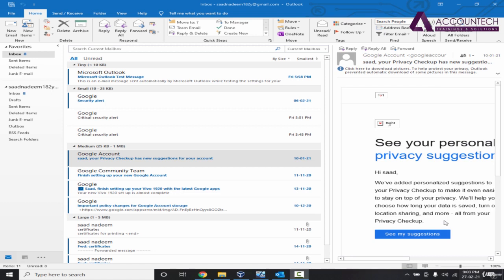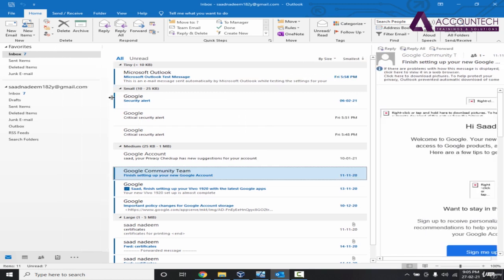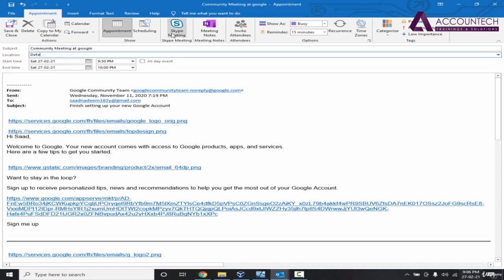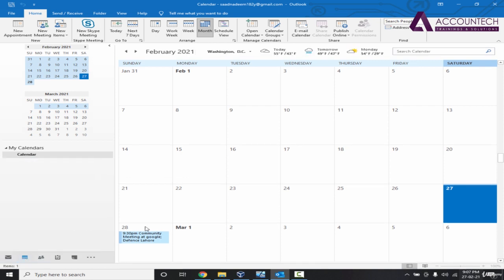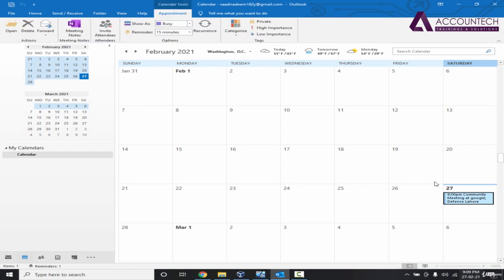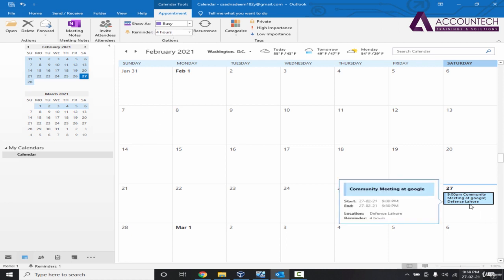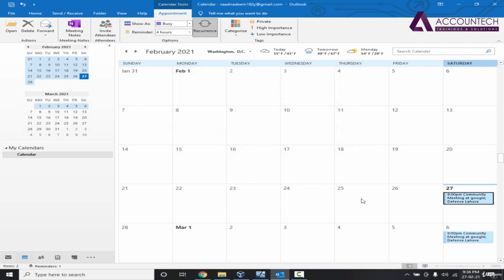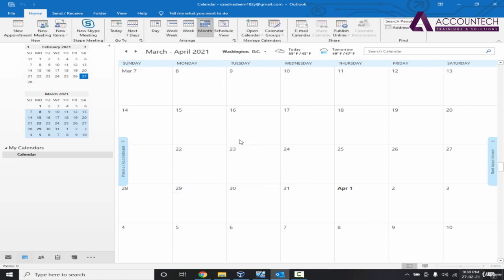003 Using Calendar feature for Appointments and Meetings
Using the Calendar feature in Microsoft Outlook allows you to schedule appointments, meetings, and events efficiently. Here's a step-by-step guide on how to use the Calendar feature for managing your schedule:

1. Accessing the Calendar:
Open Microsoft Outlook.
Click on the "Calendar" icon in the Navigation Pane to switch to the Calendar view.
2. Creating Appointments:
Click on the desired date and time in the Calendar grid.
In the Appointment window that appears, enter the subject, location, start time, and end time for the appointment.
Optionally, add a description, set a reminder, mark it as private, or add attendees.
Click "Save & Close" to save the appointment.
3. Creating Meetings:
Click on the "New Meeting" button in the Ribbon.
In the Meeting window, enter the required attendees' email addresses in the "To" field.
Enter the subject, location, start time, and end time for the meeting.
Optionally, add a description, set a reminder, and specify the meeting recurrence pattern.
Click "Send" to send the meeting invitation to the attendees.
4. Responding to Meeting Invitations:
When you receive a meeting invitation, it will appear in your Inbox.
Open the meeting invitation and review the details.
Click on the "Accept," "Tentative," or "Decline" button in the Respond group on the Ribbon to respond to the invitation.
Optionally, add a comment and send your response to the meeting organizer.
5. Viewing and Managing Your Schedule:
Use the Day, Week, Work Week, or Month buttons in the Ribbon to switch between different calendar views.
Drag and drop appointments or meetings to reschedule them.
Double-click on an appointment or meeting to view or modify its details.
Use the navigation arrows to move forward or backward in the calendar.
6. Setting Reminders:
To set a reminder for an appointment or meeting, open the item and click on the "Reminder" dropdown in the Options group on the Ribbon.
Choose the desired reminder time from the dropdown list.
Outlook will notify you with a reminder before the appointment or meeting starts.
7. Sharing Your Calendar:
Click on the "Share Calendar" button in the Ribbon to share your calendar with others.
Enter the email addresses of the people you want to share your calendar with and set their permissions (e.g., Can View, Can Edit).
Click "Send" to send the calendar sharing invitation.
Conclusion:
By using the Calendar feature in Microsoft Outlook, you can effectively manage your schedule, schedule appointments, organize meetings, set reminders, and share your calendar with others. This helps you stay organized, improve productivity, and collaborate more efficiently with colleagues and contacts. Explore the various features and customization options available in Outlook's Calendar to tailor it to your specific needs and preferences.